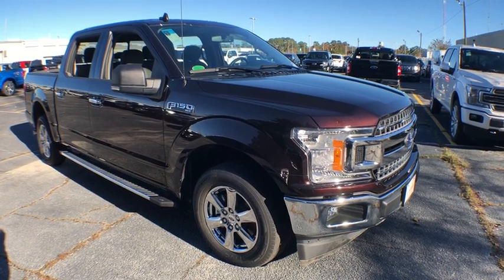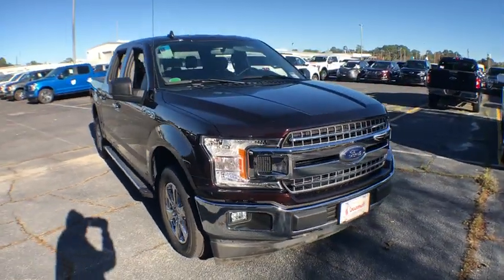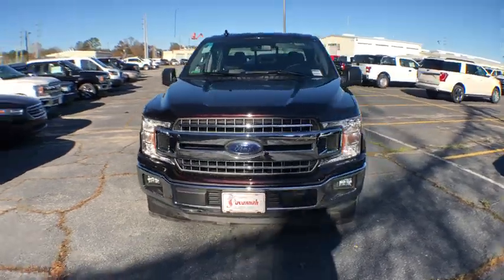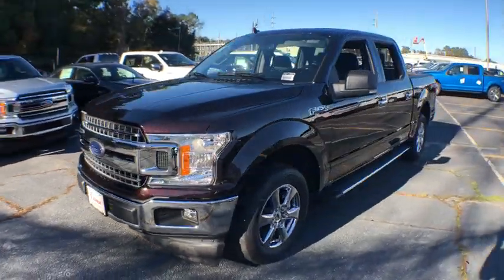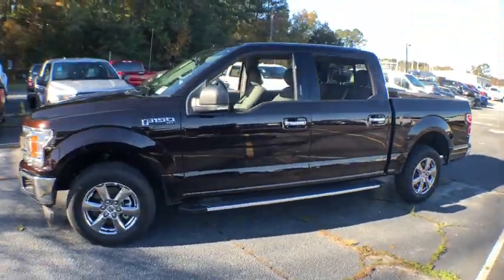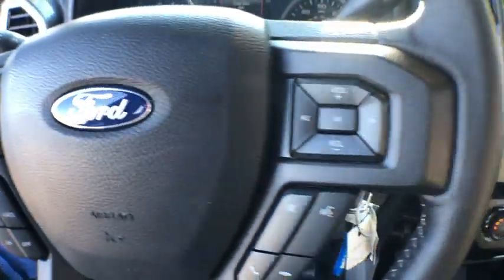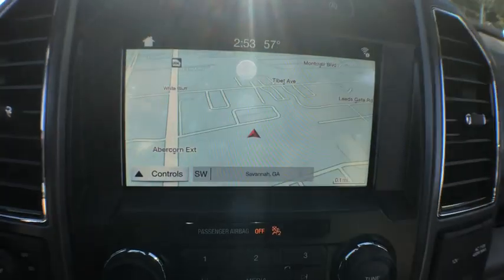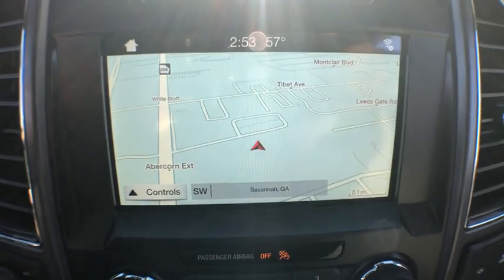2018 Ford F-150 Savannah, Richmond Hill, Pooler, Hilton Head, Bluffton, GA F80645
Magma Red N 2018 Ford F-150 available in Savannah, Georgia at JC Lewis Ford Savannah. Servicing the Richmond Hill, Pooler, Hilton Head, Bluffton, GA area.

Magma Red 2018 Ford F-150 XLT RWD 10-Speed 5.0L V8 Ti-VCT Price does not include tax, tag, title and license. Additional rebates and incentives may be available. Please see dealer for details.  Price includes: $1,500 - Bonus Customer Cash. Exp. 01/02/2019, $3,250 - Retail Customer Cash. Exp. 01/02/2019, $500 - Ford Credit Retail Bonus Customer Cash. Exp. 01/02/2019